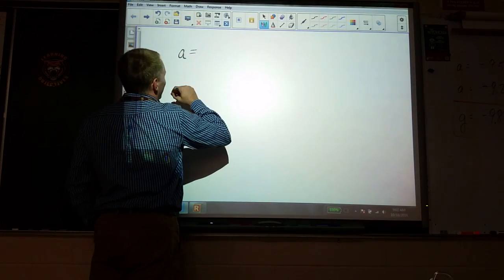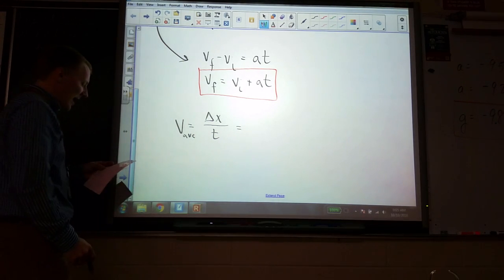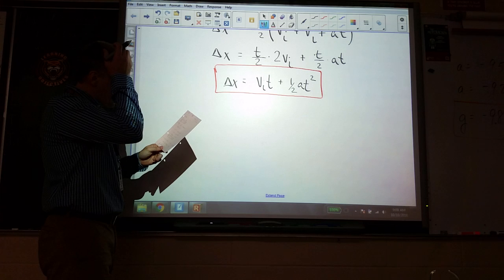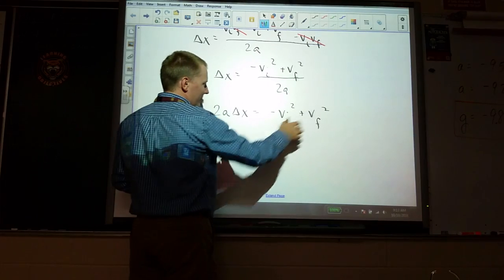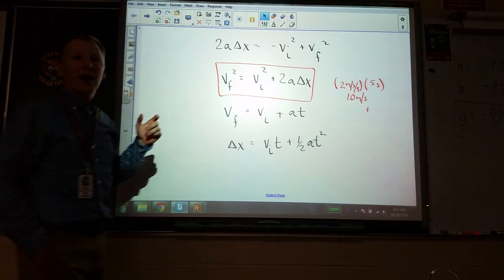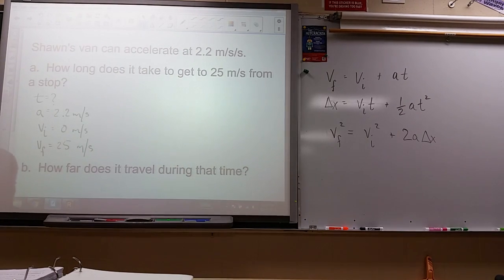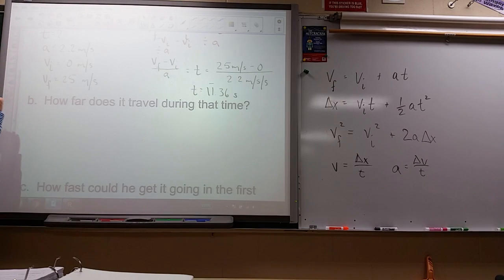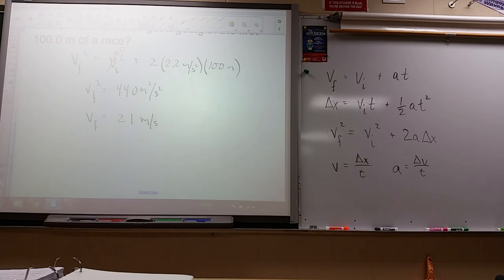Equations of Motion